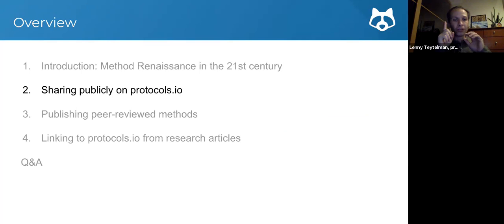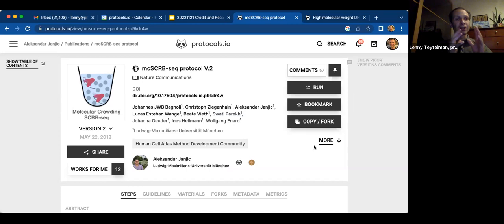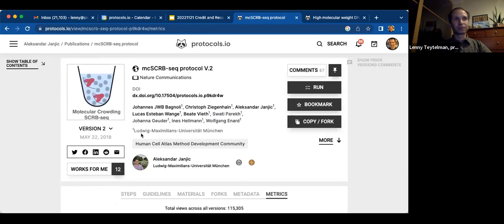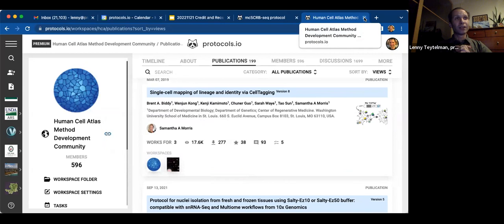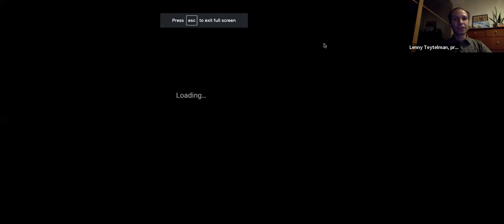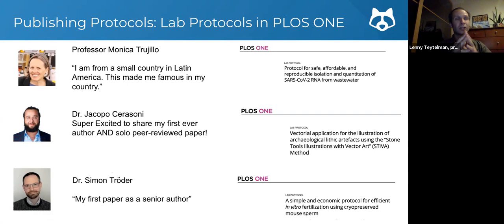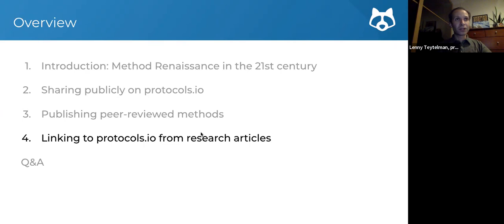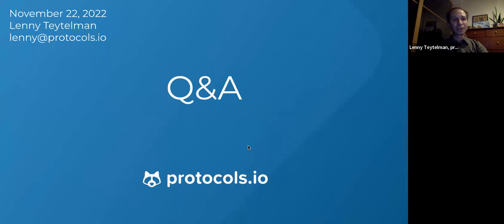Getting Credit and Recognition for Method Development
Hosted by Lenny Teytelman, PhD, CEO of protocols.io